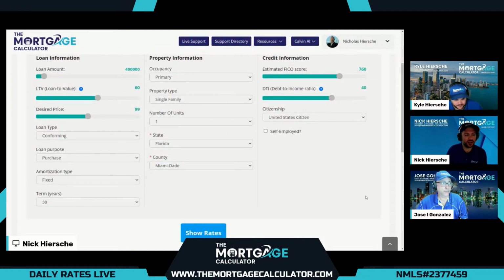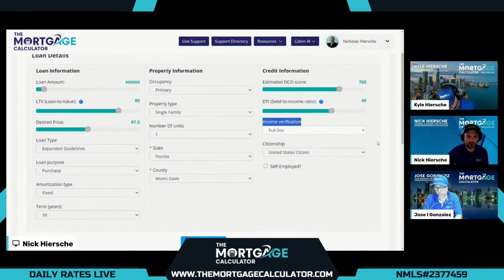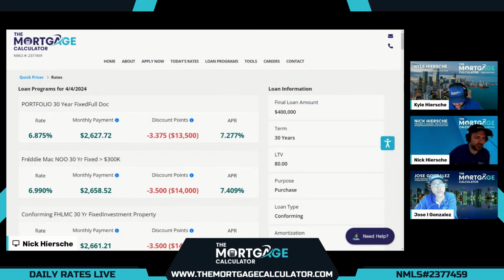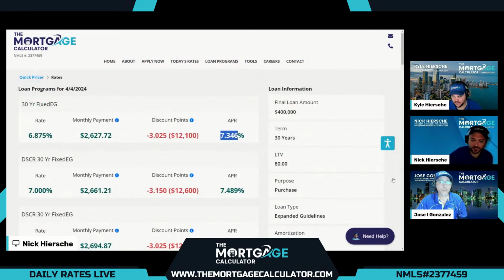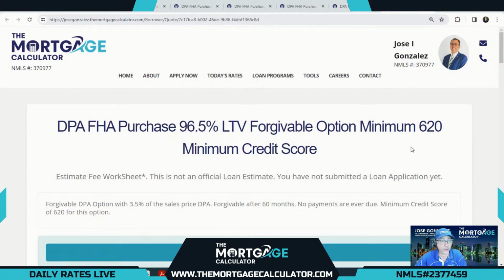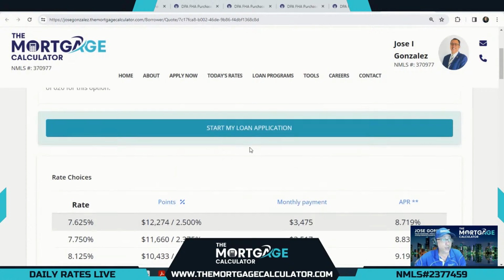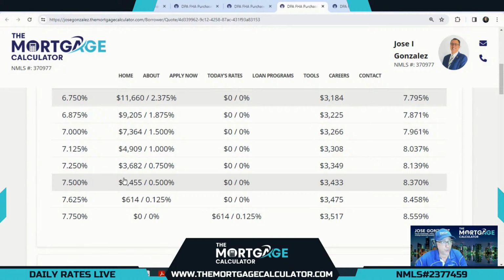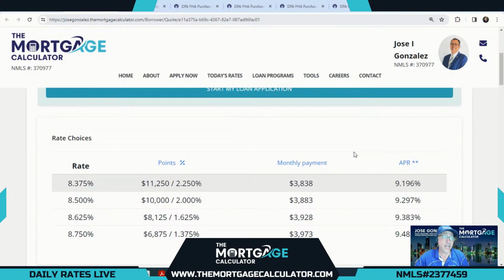Daily Mortgage Rates LIVE - 04/04/2024 - Down Payment Assistance DPA Loans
Welcome to "Daily Mortgage Rates Live," your daily dose of insights into the dynamic world of mortgages. In today's episode, we'll be exploring Down Payment Assistance (DPA) loans.

Join us as we delve into the details of DPA loans, which provide financial assistance to homebuyers by covering part or all of their down payment requirements. We'll discuss how these loans work, eligibility criteria, available programs, and the benefits they offer to borrowers who may need assistance with upfront costs.

Whether you're a prospective homebuyer seeking financial support or a mortgage professional looking to better understand DPA options for your clients, this episode will provide valuable information to help you navigate the landscape of Down Payment Assistance loans.

Tune in to "Daily Mortgage Rates Live" to learn more about Down Payment Assistance loans and stay informed about the latest developments in the mortgage industry.